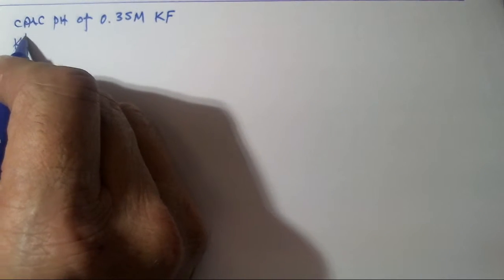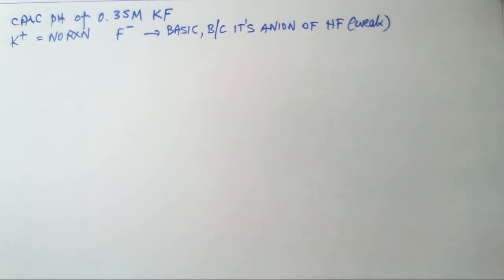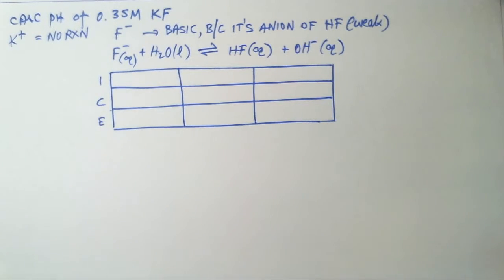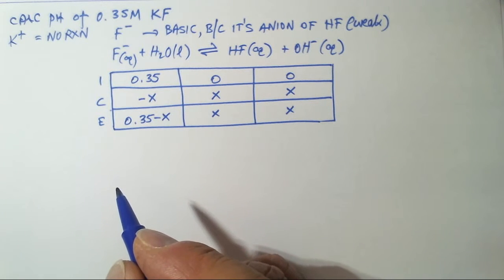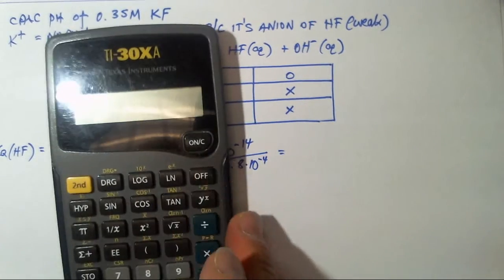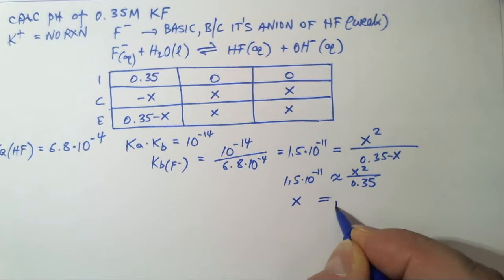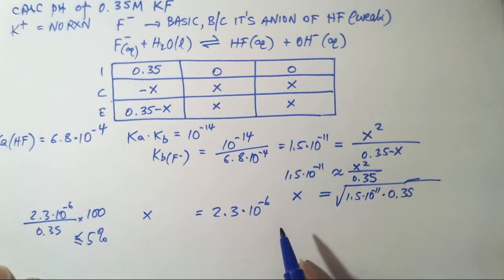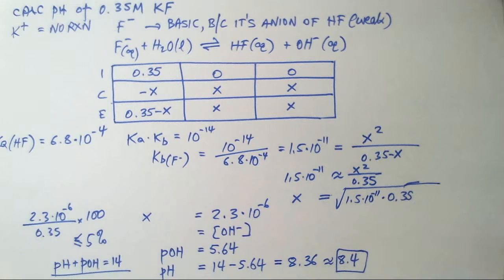pH OF AQUEOUS SALTS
Video describes how to calculate pH of aqueous KF, from a chemical equation and an ICE chart. Also, how to calculate Kb of an anion from the Ka of its conjugate acid.